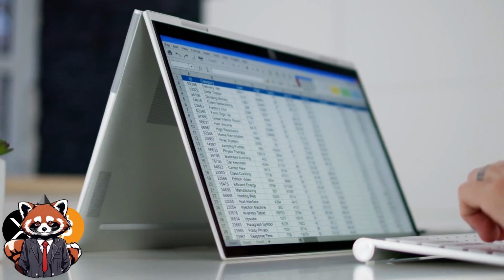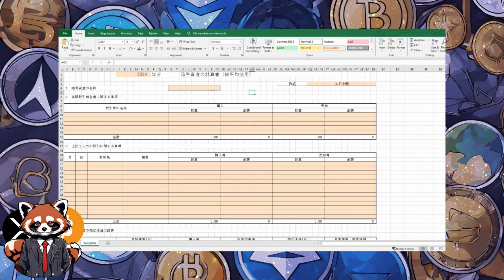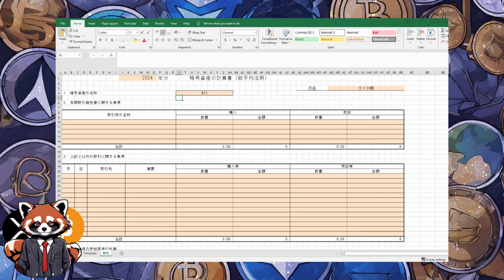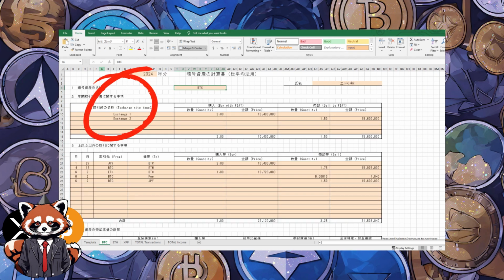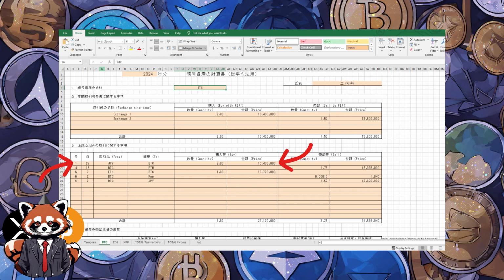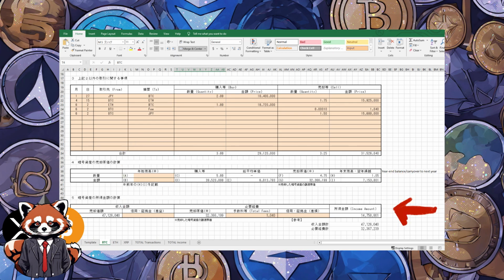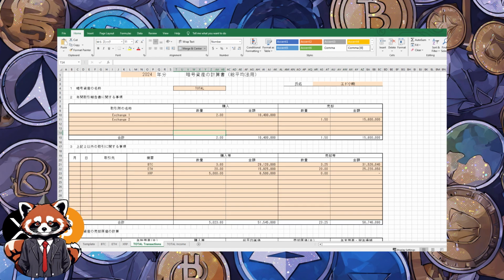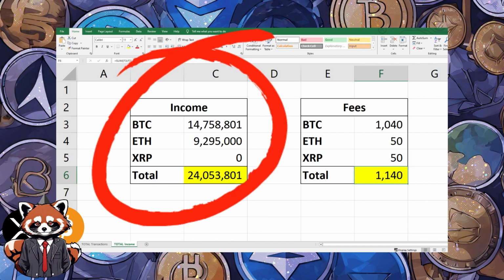Japan Crypto Taxes - Virtual Currency Statement (仮想通貨の計算書) Fill up (2024)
Hi Crypto Enthusiast,

Please be aware that I am not a Fiscal advisor nor a Tax consultant.
Always contact professionals in case of doubt or need for clarification.

Report Tax Document (Form 01) - For Reiwa 5th year

Thank you very much and have a nice day ahead !